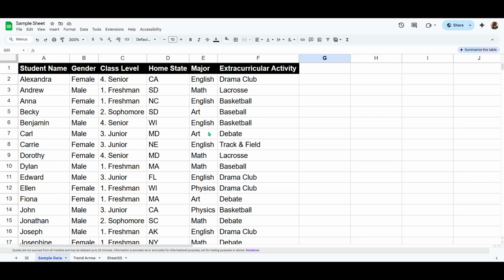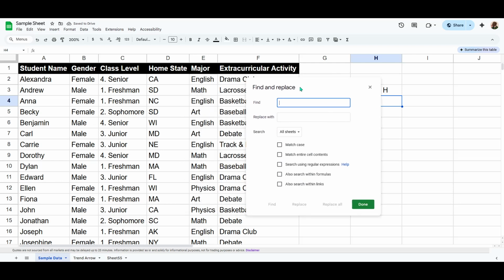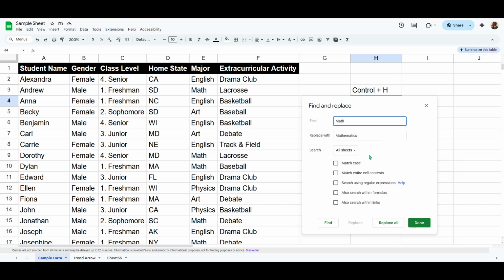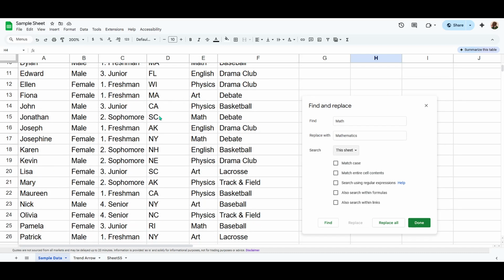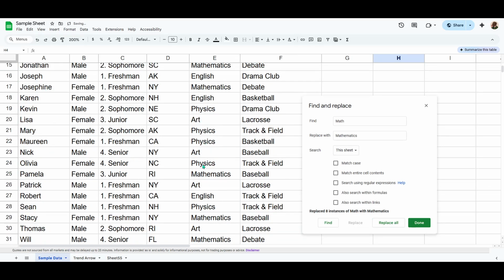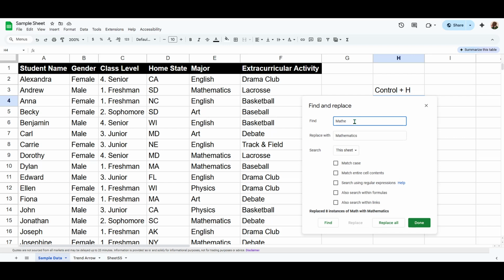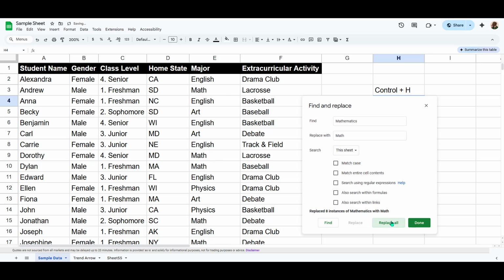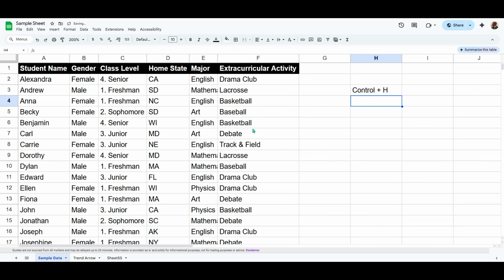Google Sheets: How to Find and Replace Words (Quick Cleanup Tutorial)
In this video, I’ll show you how to quickly find and replace words in Google Sheets using the built-in Find & Replace tool. Perfect for fixing typos, updating labels, or cleaning up bulk data fast.